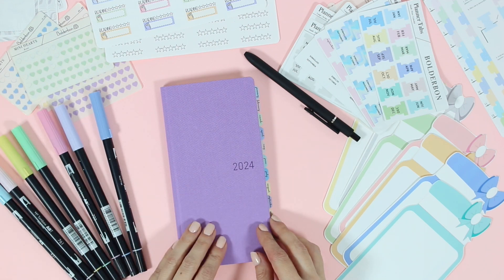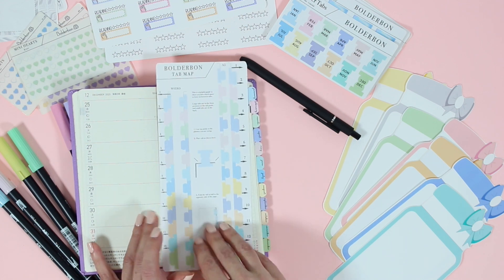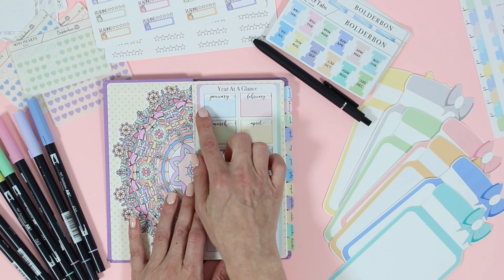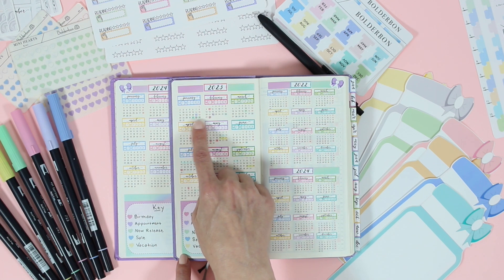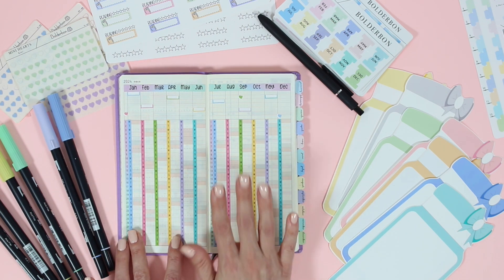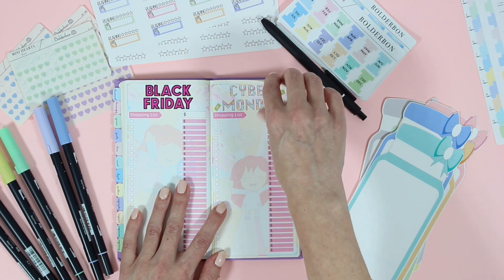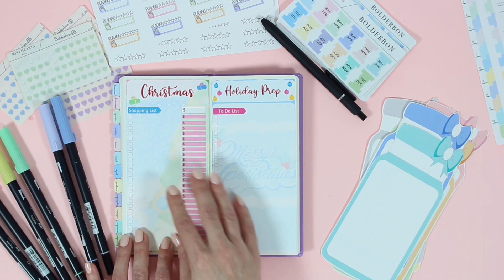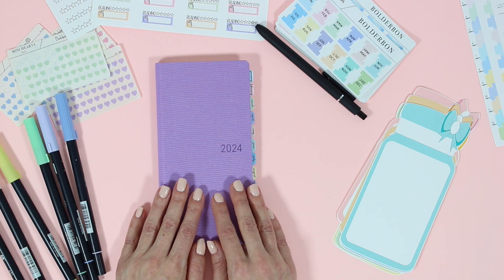2024 Hobonichi Weeks Setup ✩ Layouts, Ideas & Tabs!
Yeahhh!!! I'm officially moving into my NEW 2024 Hobonichi Weeks planner. Today, I'm sharing my full setup and walking you through how I plan to use this planner. Hope you enjoy!

Happy Planning!
xoxo
Bonnie

✩  L I N K S  ✩
⚬ Yearly View Stickers
⚬ Index Stickers
⚬ Bow Mason Jars
⚬ Large Book Sticker
⚬ Reading Stickers
⚬ Star Rating Stickers

✩ FILMING SETUP ✩
RING LIGHT